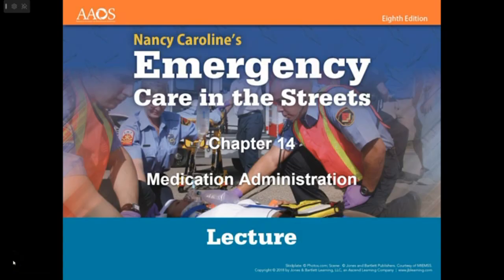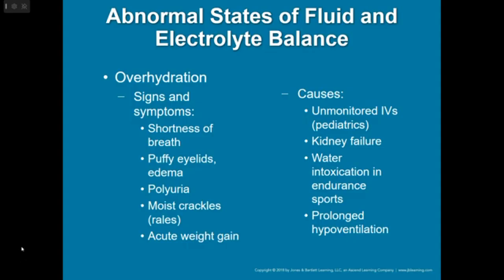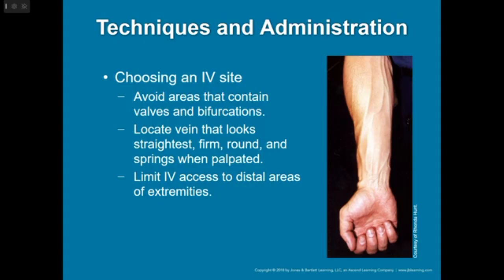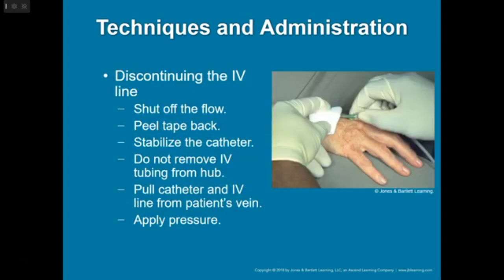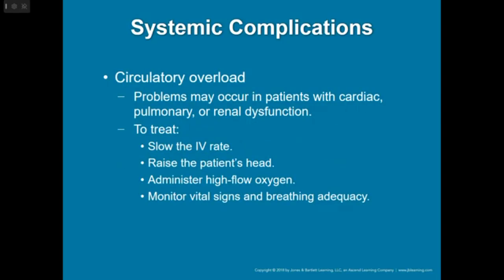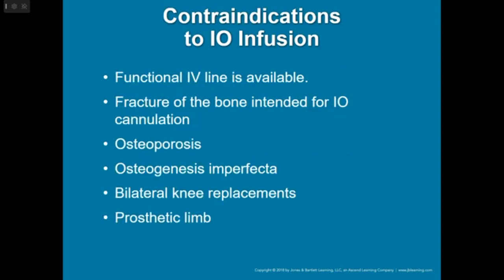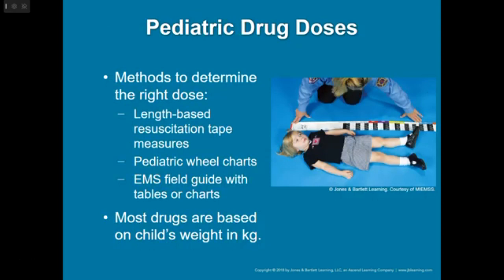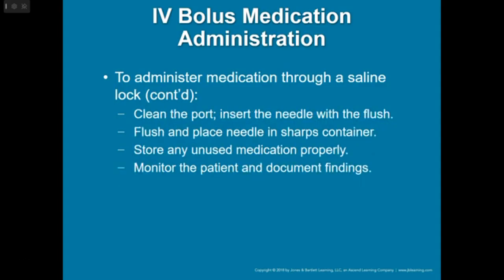Paramedic Chapter 14 - Medication Administration Pt1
High-risk procedures demand strict protocol. This paramedic lesson focuses on the safety and legal aspects of Medication Administration. We emphasize minimizing drug errors, sterile technique, accurate documentation, and the proper disposal of hazardous materials. Learn to manage the risks inherent in administering medications outside of a hospital setting.